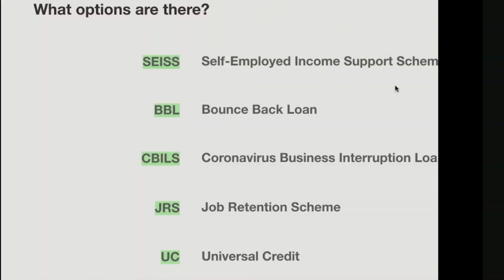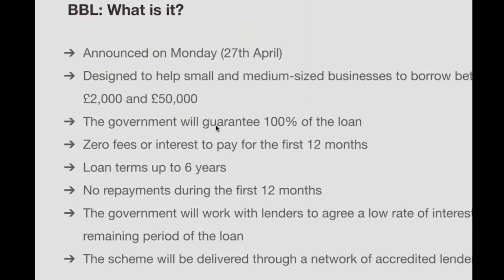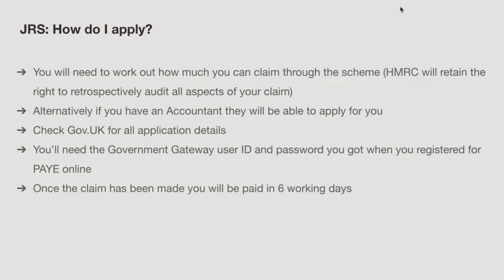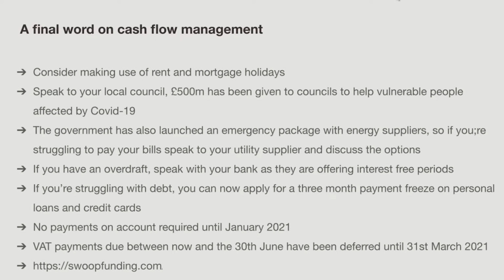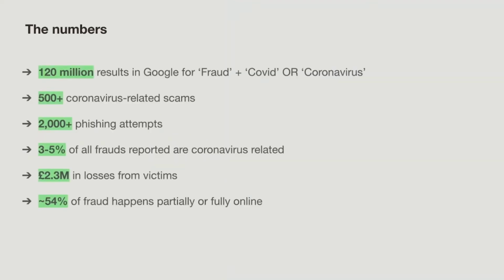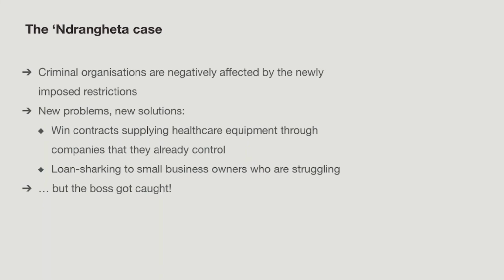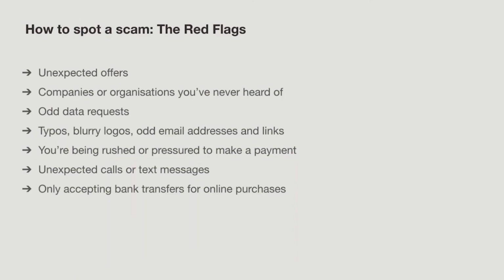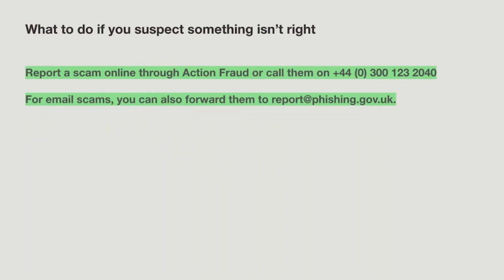Financial support during Coronavirus COVID-19. SEISS, BBL, CBILS, JRS, Universal Credit and Fraud 😷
Financial support for businesses during Coronavirus COVID-19. Self-Employment Income Support Scheme (SEISS), Bounce Back Loan (BBL), Coronavirus Business Interruption Loan Scheme (CBILS), Job Retention Scheme (JRS), Universal Credit (UC) and Fraud